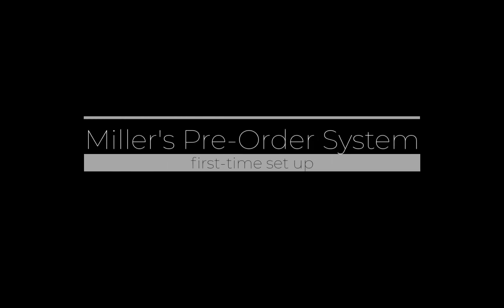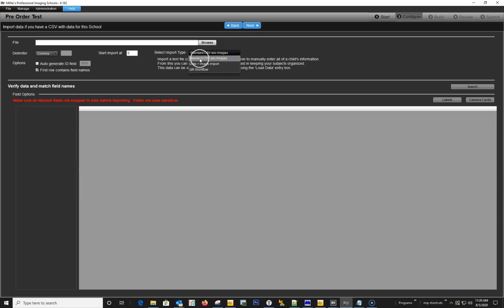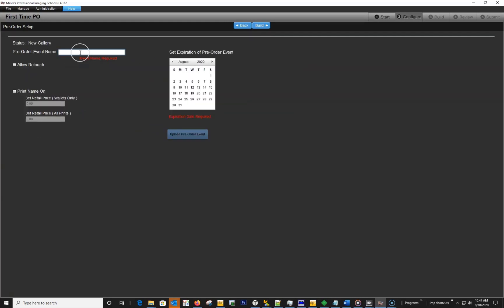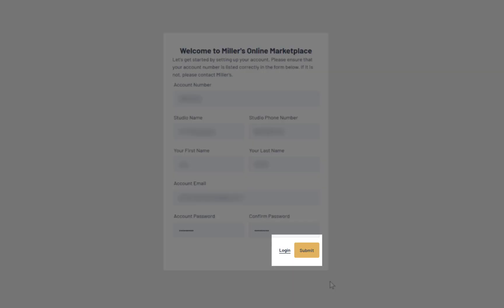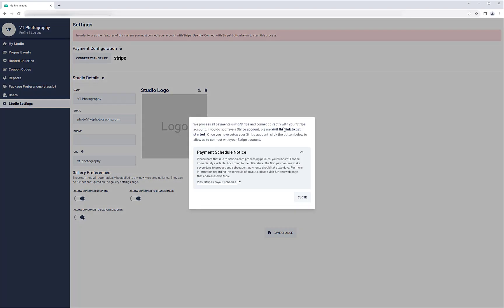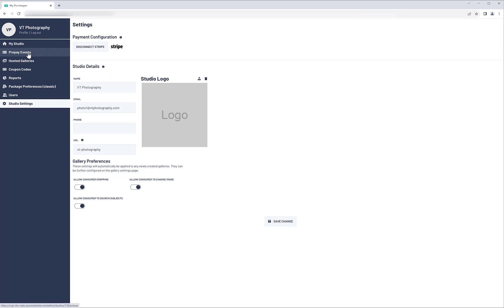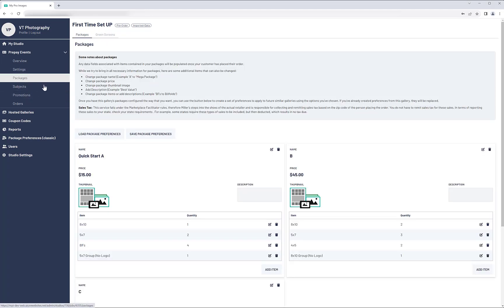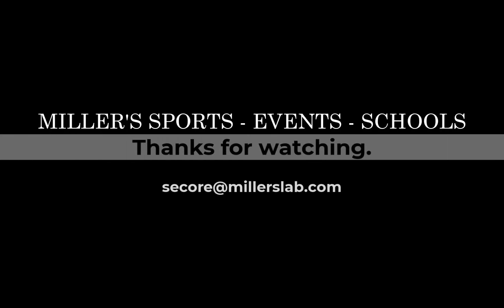Miller's Online Prepay: First Time Setup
Before you post your first job through the Miller’s Online Prepay platform, you will need to create a log-in and connect your Stripe account. This video takes you through that process.